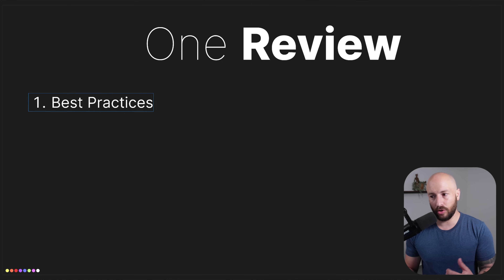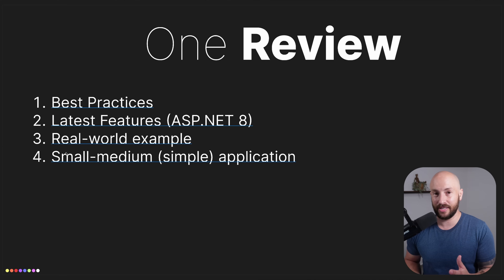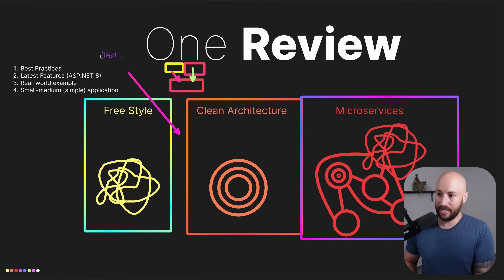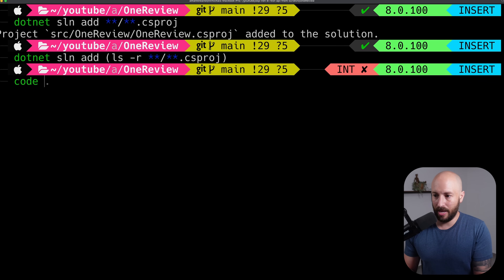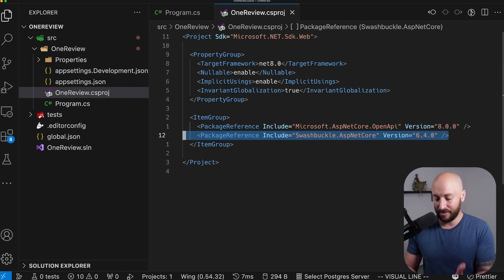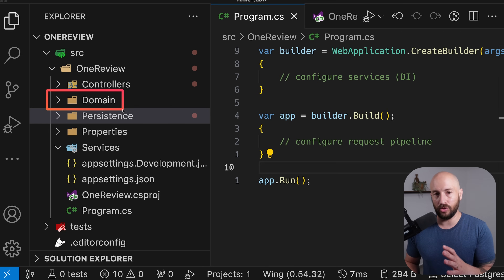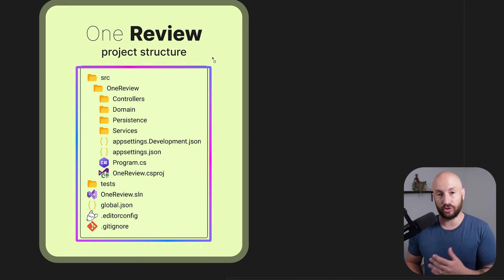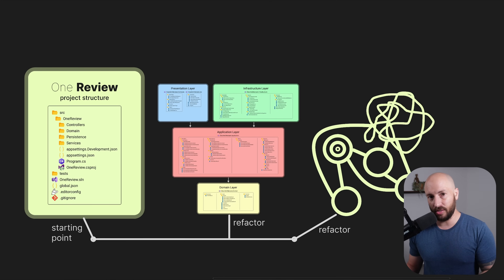ASP.NET 8 REST API Tutorial - The "Sweet Spot" Architecture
This video is the first in a series of videos in which we'll build a REST API completely from scratch using ASP.NET 8!
In this video we'll set up the project and talk about a sweet spot architecture which is before going for full blown Clean Architecture or more complex architectures like Microservice Architecture or Modular Monolith Architecture.